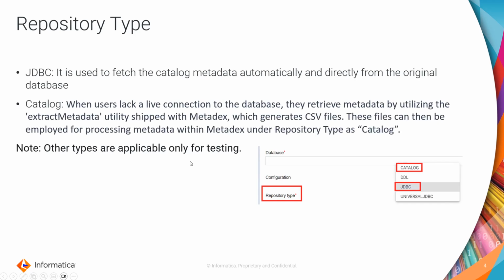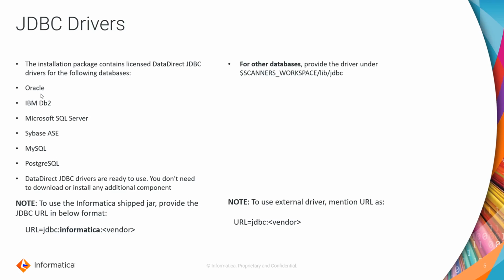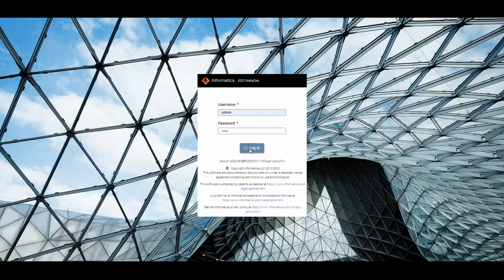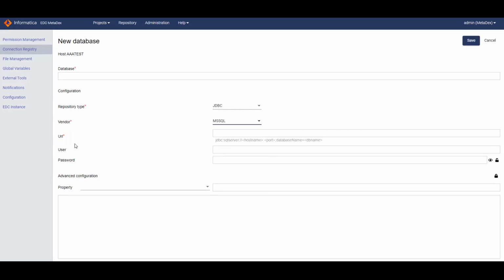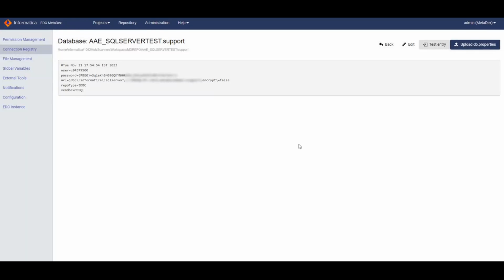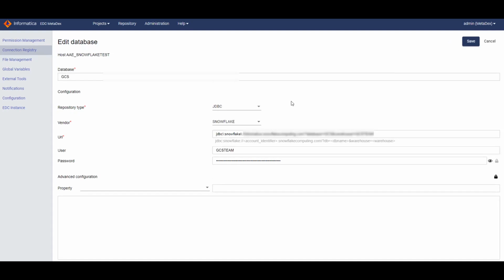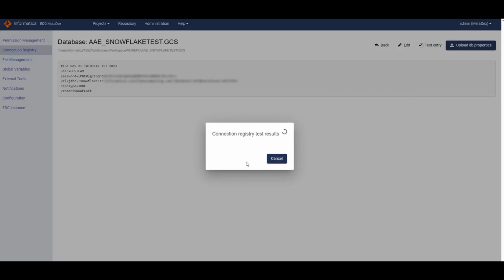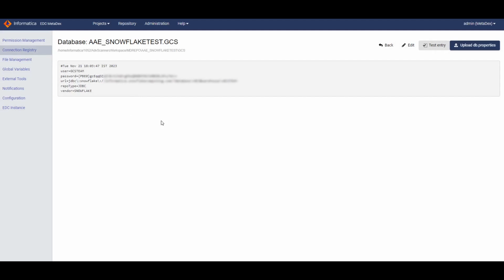How to Create Connection Registry for Source Database in Metadex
This video explains how to create a Connection Registry for Source Database in Metadex.

References:
•             Setting Up connectivity in Metadex

•             Video Article link on how to extract metadata when no live connection to the database:

Expertise: Beginner/Intermediate
User Type: Developer/Architect
Category: Configuration
Project Phase: Configure
Problem Type: Configuration